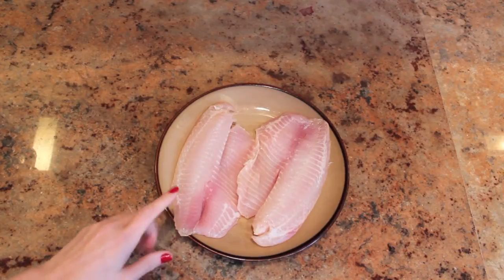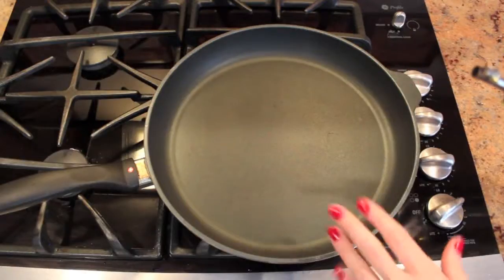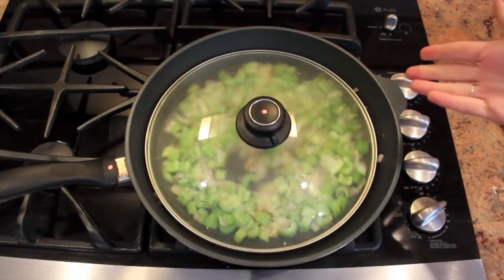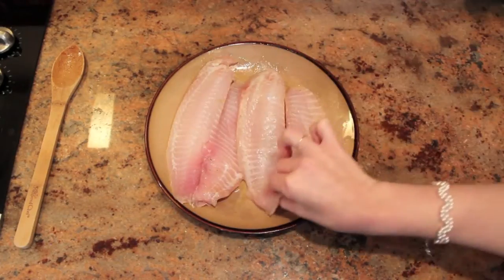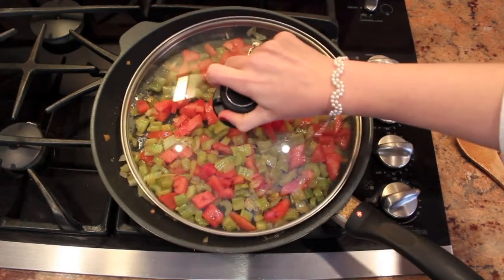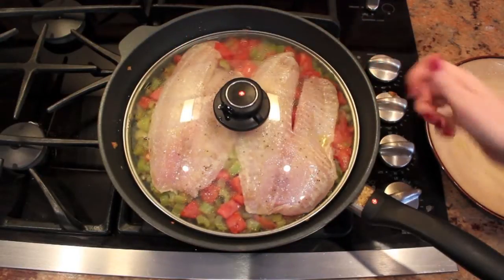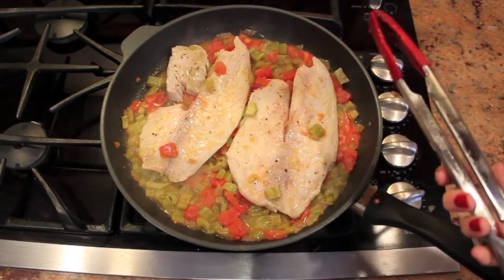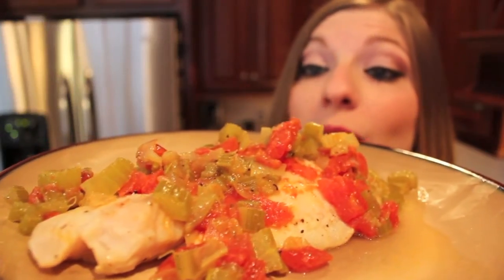Tilapia Fillets with Tomato, Celery & Lemon: Classy Cookin' with Chef Stef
Deliciously simple way to make tilapia! Very healthy and with no crazy ingredients!  Never made fish before?  Watch to see how easy it is to make! The tilapia takes on the flavor of the lemon, celery, tomatoes and onion and is juicy and tender! I'm sure you've heard the same statistics I have that state if you eat fish twice a week, you lower your risk for lots of diseases, like heart disease! So what are you waiting for?